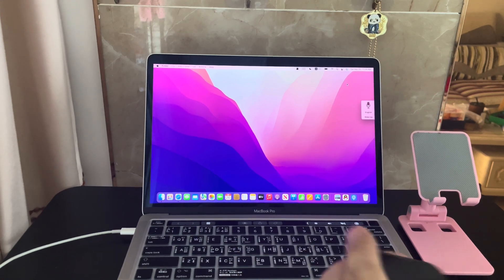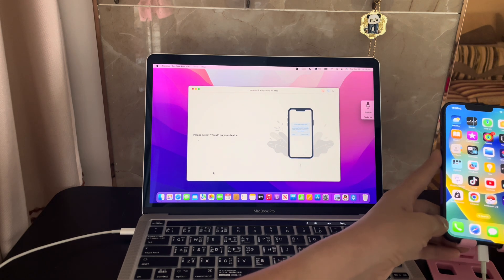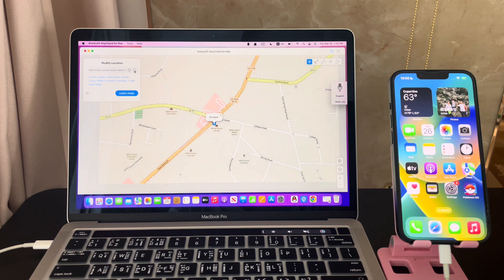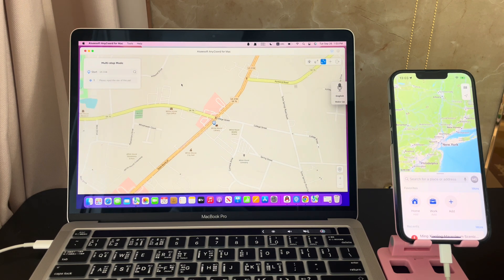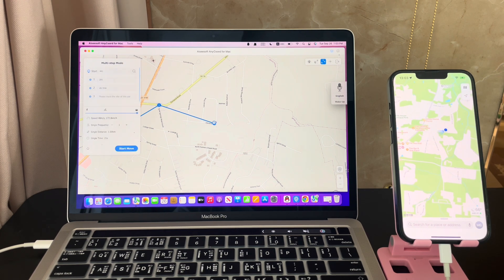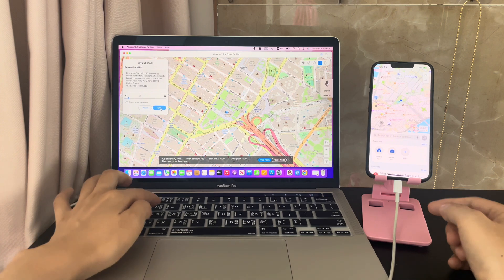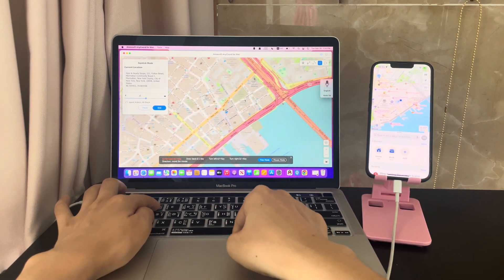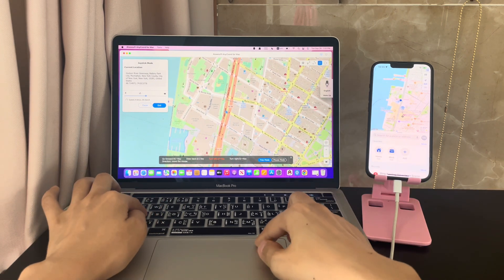How to Change GPS location for iPhone on a Mac. Use SD iPhone Location Changer for Mac. Easy & smart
If you'd like to fake the GPS location of an iPhone on a Mac, don't miss the video with a detailed guide.
0:00 Intros & Preview
0:35 Connect your iPhone. Trust the computer.
0:56 Modify Location.
1:21 Use One-Stop Mode to customize the routes.
1:50 Use the Multi-Stop Mode to customize the routes.
2:24 Use the Joystick Mode to customize the motion routes.
3:10 Choose the Free Mode or the Mouse mode to control the joystick mode for customized routes.
3:38 Demonstrate the Joystick Mode to change the GPS location on the iPhone.
3:45 The scenarios that you need to use the SD iPhone GPS location changer software.
4:20 Get back to the real GPS location. Hit the button. Get back to Real GPS.

SD iPhone Location changer Mac version is very easy and smart.
You can modify the GPS location in one click.
The app also offers one-stop mode, multi-stop mode, and joystick mode to help you customize the routes.
With the app, you can play any geo-location-based app freely.
You can play the Pokémon GO game even on a rainy day without going out. Playing the Pokémon GO game in a restricted location is not a problem anymore.
Also, you can show the fake GPS location on Snapchat, Facebook, Twitter, WeChat, TikTok, and more.